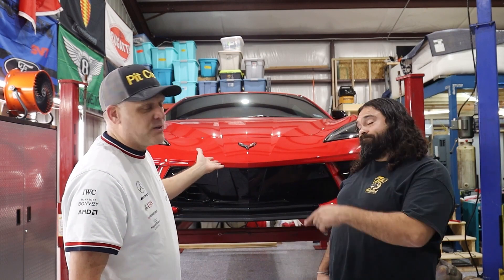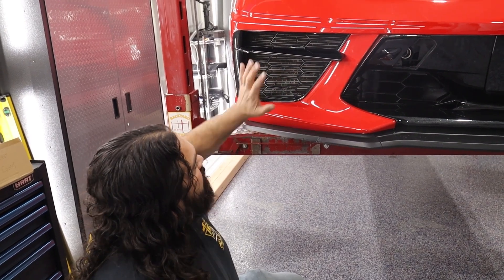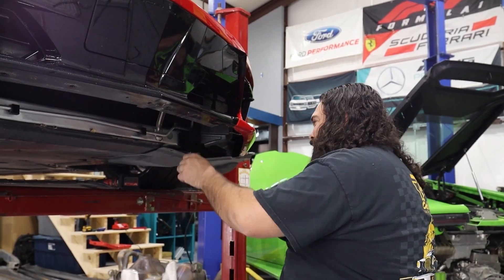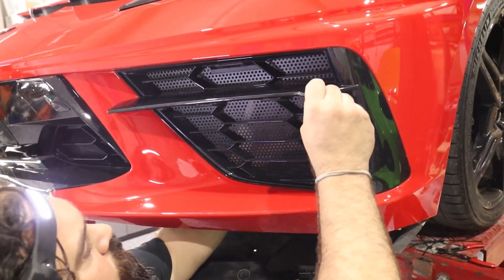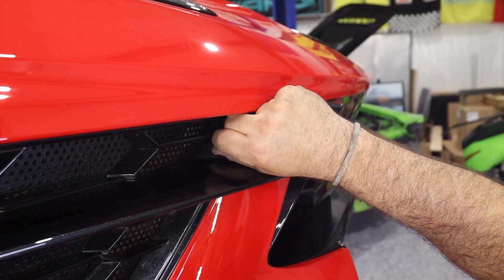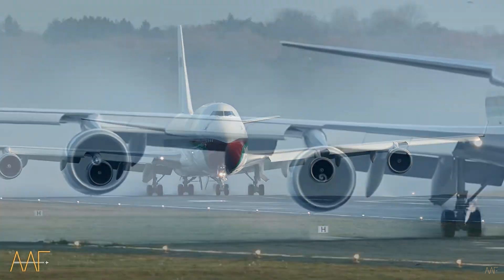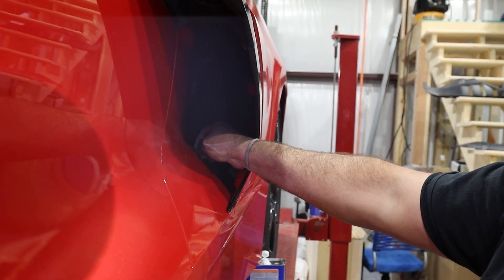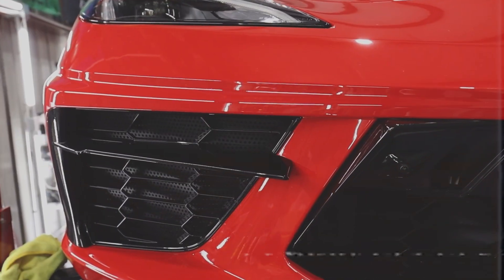Revealing the *Must-Have* First 3 Mods for Your C8 Corvette!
In this episode Edward and I install the first 2 of 3 modifications that all C8 Corvette owners should do right after they purchase their car.

In this video we install front radiator mesh grill guards that I purchased on eBay to protect and hide all the pesky rock chips that start to make the front radiators look like crap and a set of side air intake guards I purchased from Paragon Performance to make sure nothing gets sucked into the engine. Just a couple of general protection modifications to help protect you!

Modification #1 - Front Radiator Mesh Grill Guards

Modification #2 - PARAGON PERFORMANCE C8 CORVETTE OEM STYLE INTAKE GUARDS

Special Tool Link. - Odelfi Headlamp